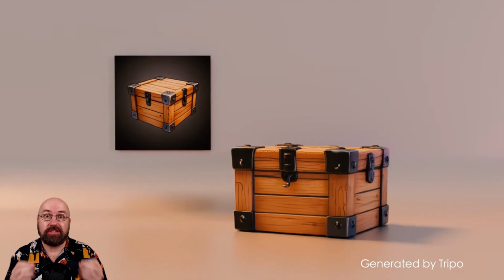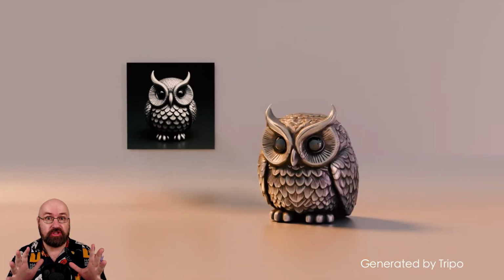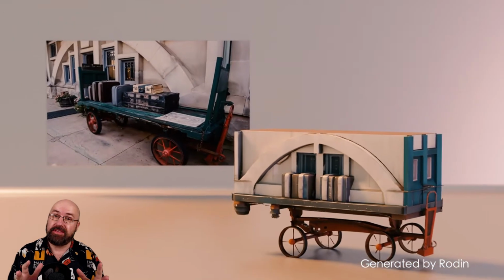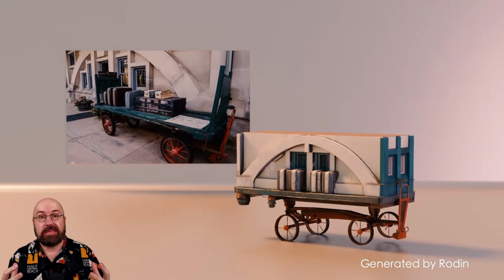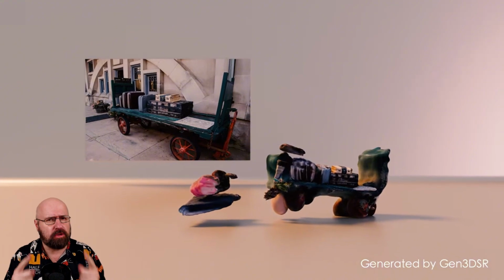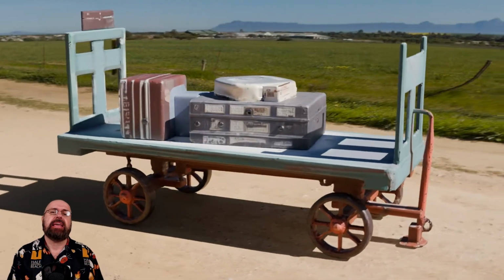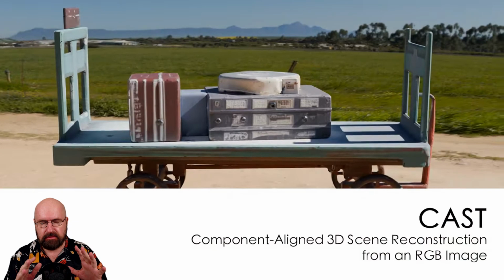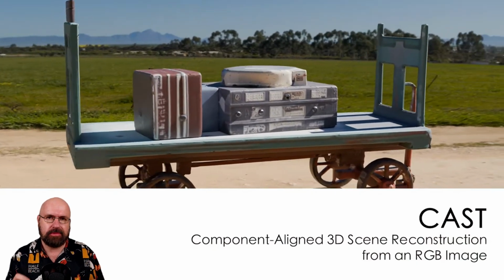BEST Video AI Tools - Veo 2, Pika, Animate Anyone, Meshcapade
BEST Video AI Tools - Veo 2 is on Freepik. But there is way more to explore like Pikaddition, Pikaswaps, Kling Elements, Animate Anyone, Meshcapade